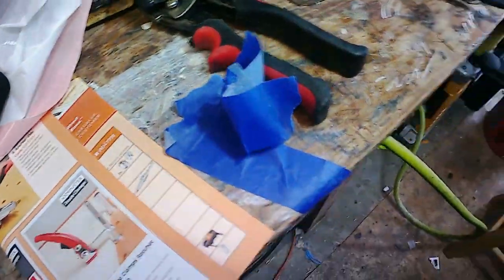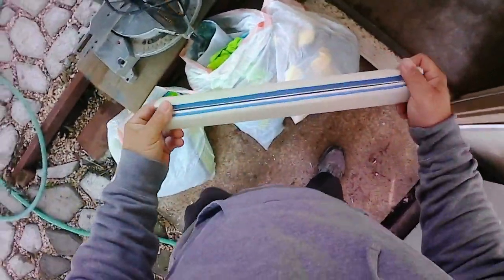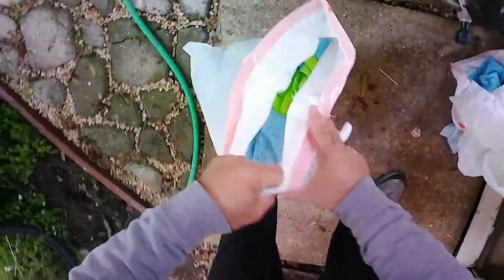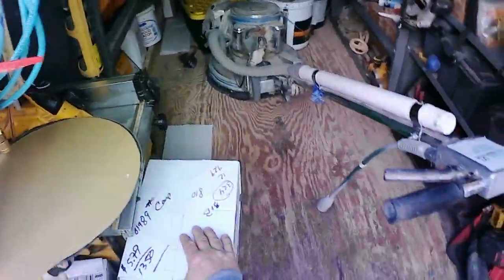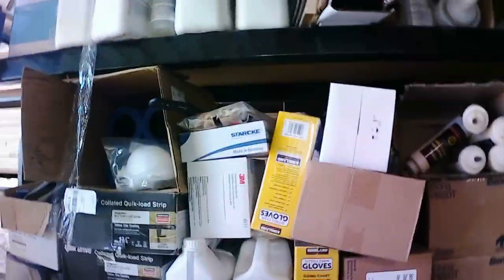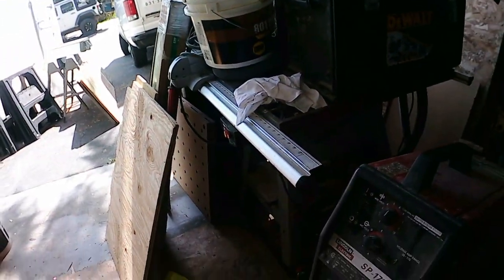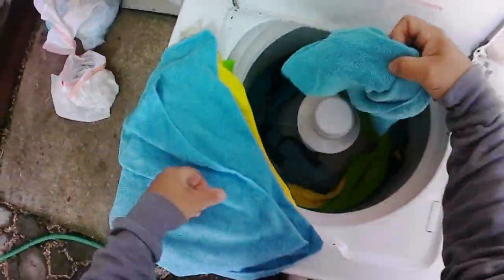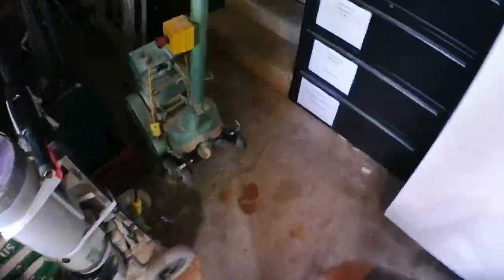Tack cloth how to's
cleaning and preparing tack cloth